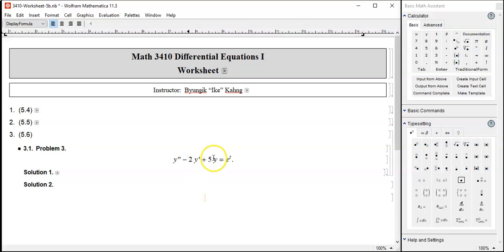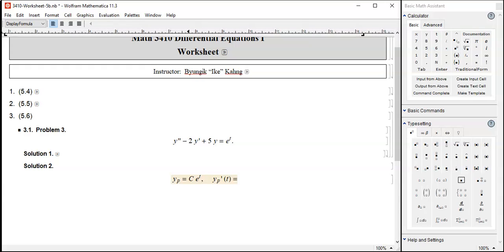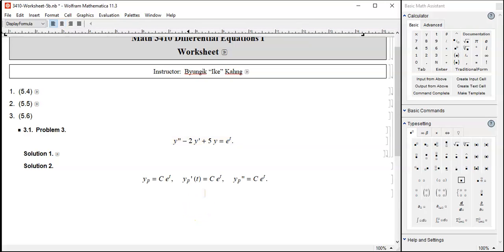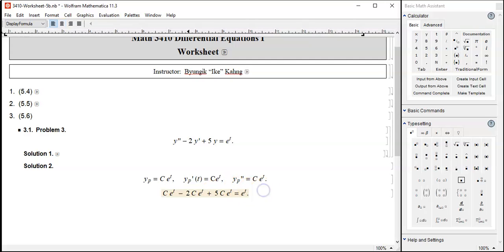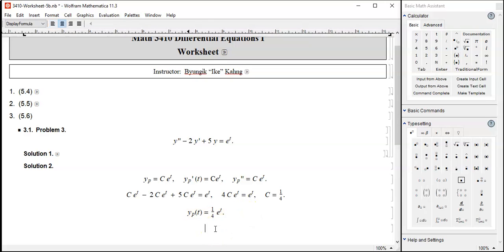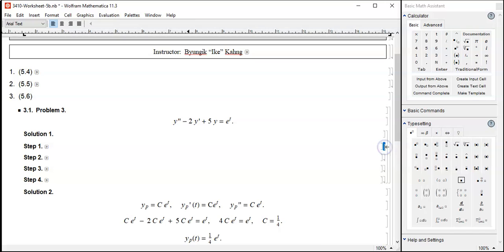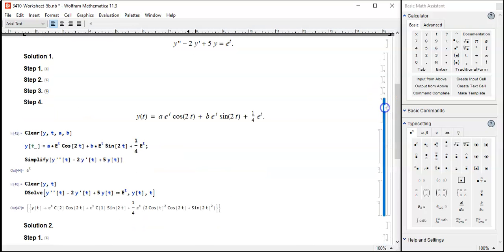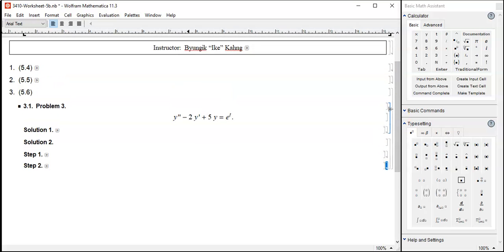3410 ex5b 7